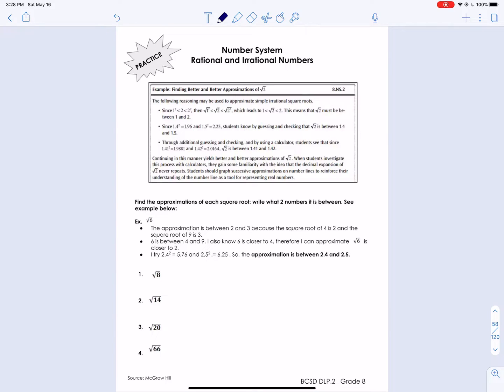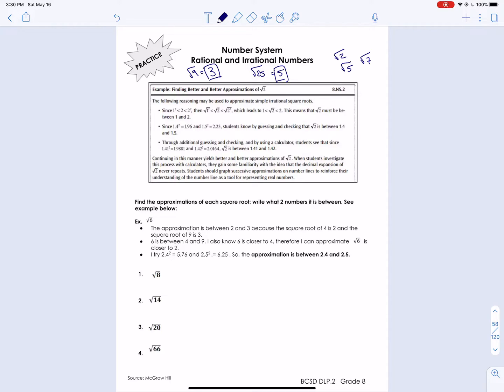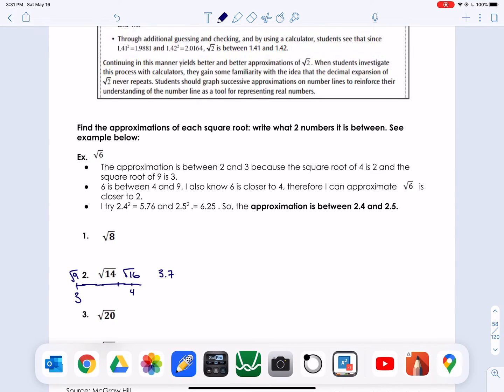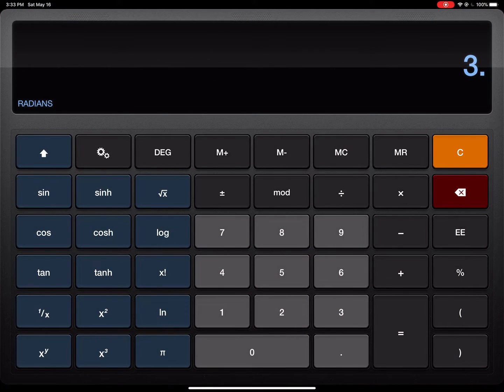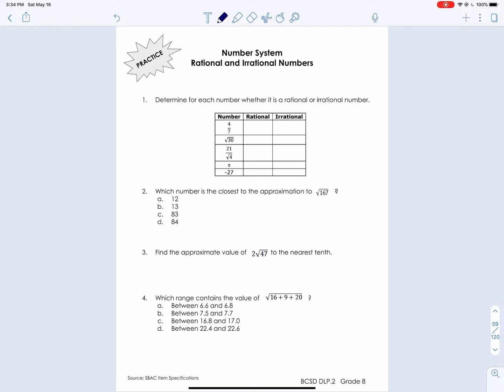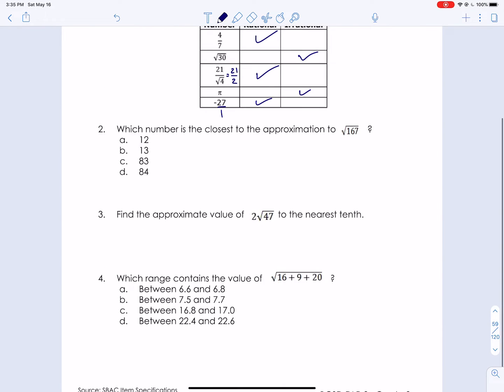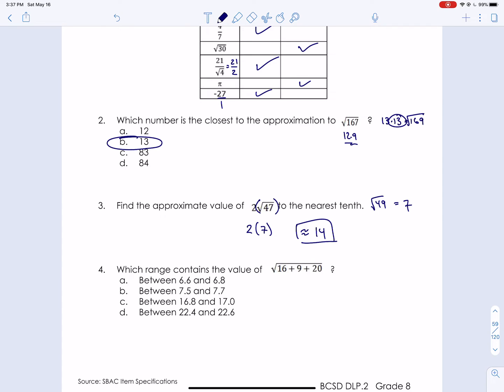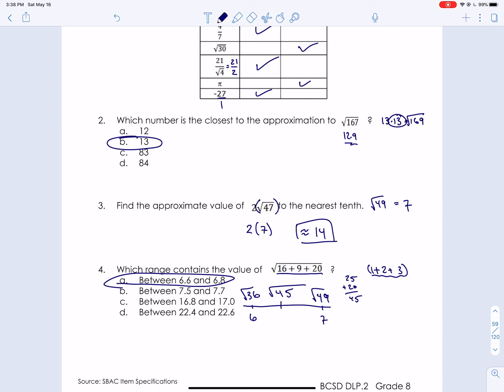Distance Learning Packet 3 - May 14